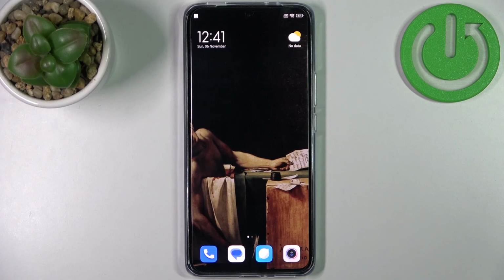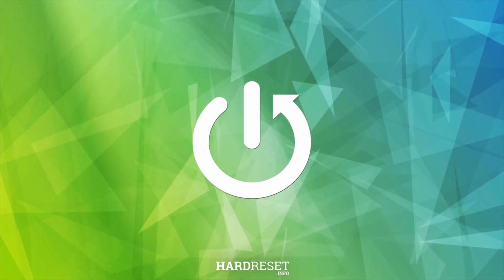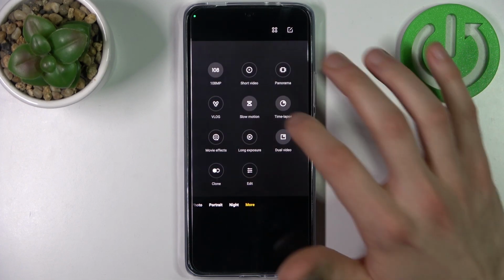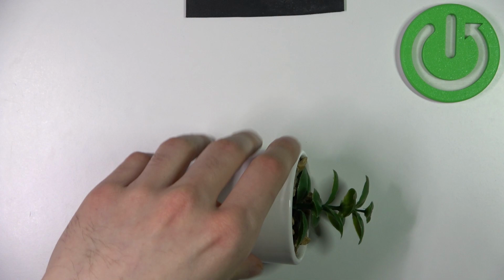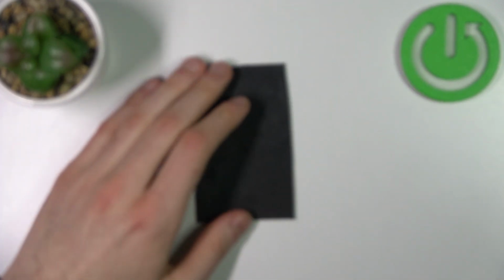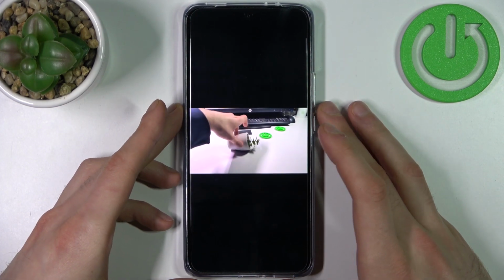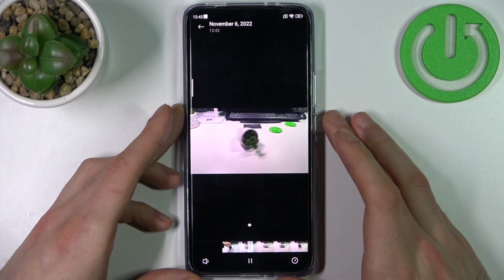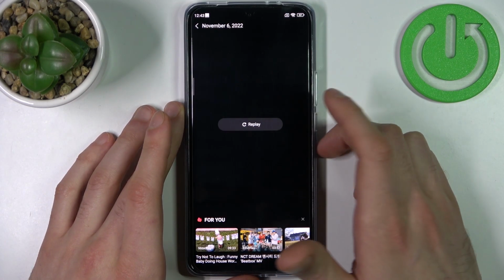How to Record Slow Motion in XIAOMI 12T – Slow Motion Videos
Would you like to record slow motion in your XIAOMI 12T? In this tutorial we would like to show you how easily you can find proper option in camera pp, which will allow you to turn on the slow-motion option. Thanks to this you’ll be able to easily record slowed videos. So let’s follow all shown steps and successfully record slow motion.

How to activate slow motion in XIAOMI 12T? How to use slow motion in XIAOMI 12T? How to turn on camera feature in XIAOMI 12T? How to enable camera slow motion in XIAOMI 12T? How to record videos in slow motion on XIAOMI 12T?